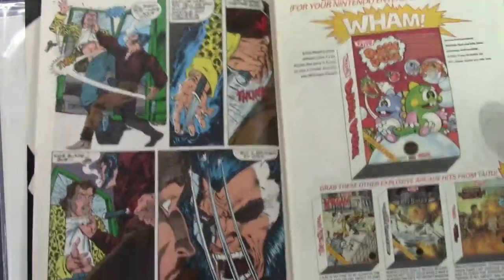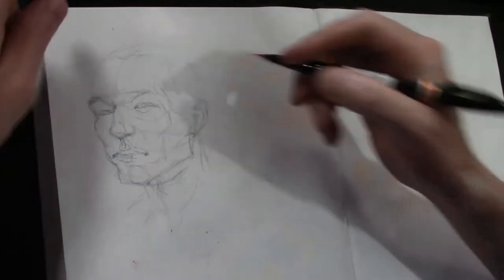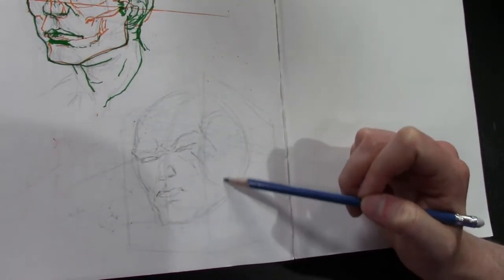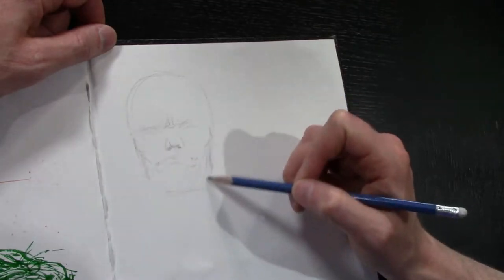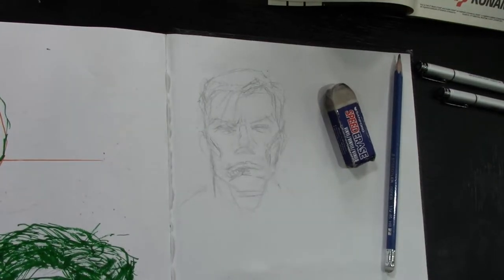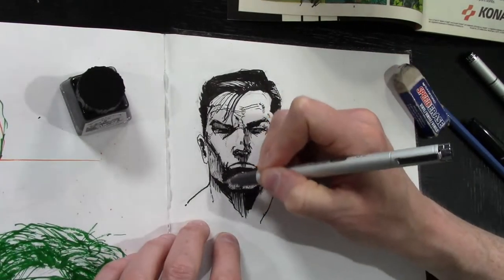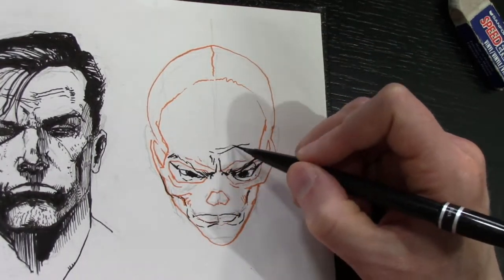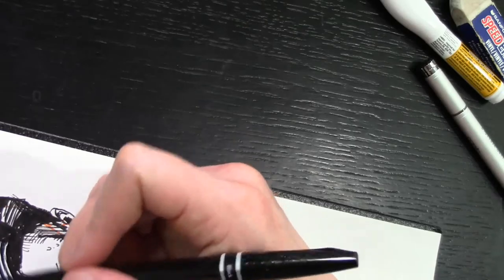Drawing Jim Lee's Punisher and Other Things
Jim Lee was one of my first art heroes with his Punisher Was Journal.  He did a Punisher Wolverine crossover, and I love it to this day!  So here I am, drawing a few studies of faces, and one decent punisher head.